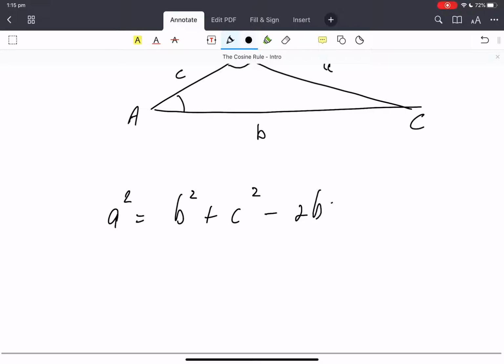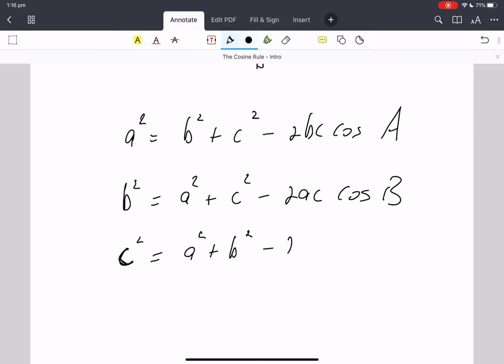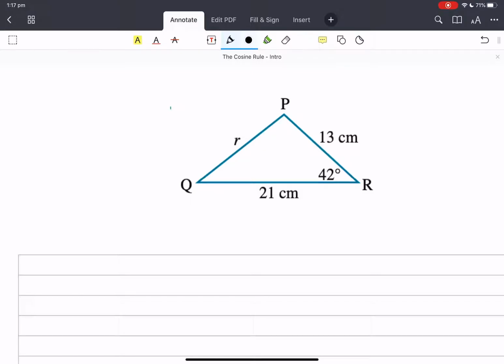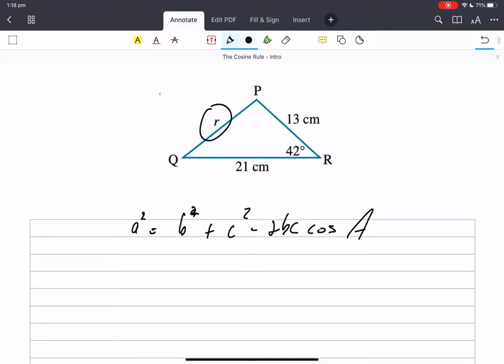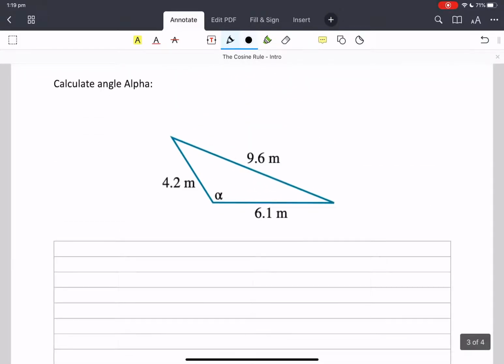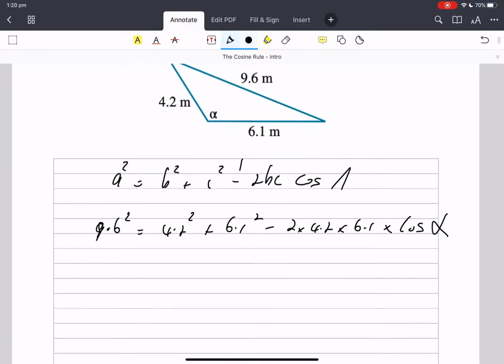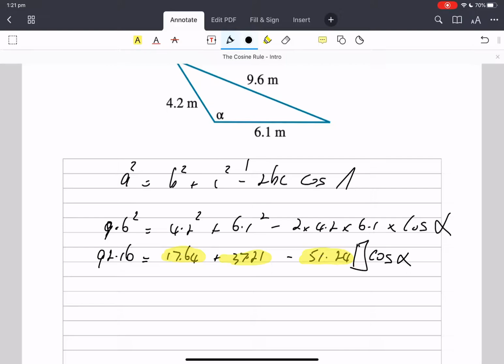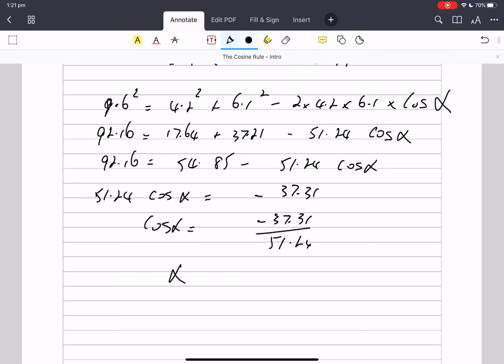Cosine Rule - Intro